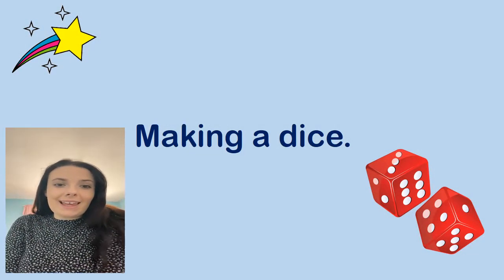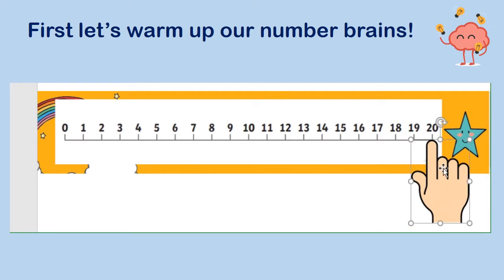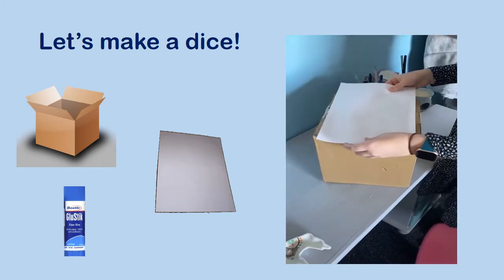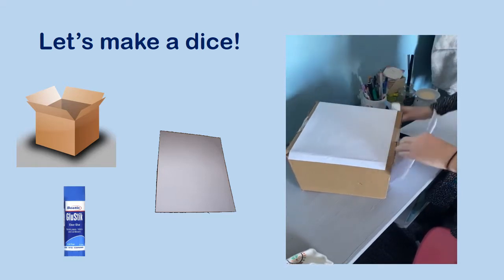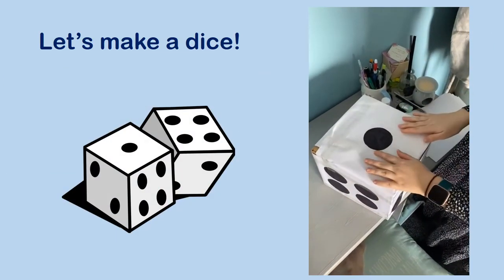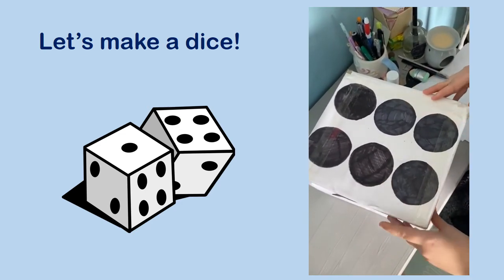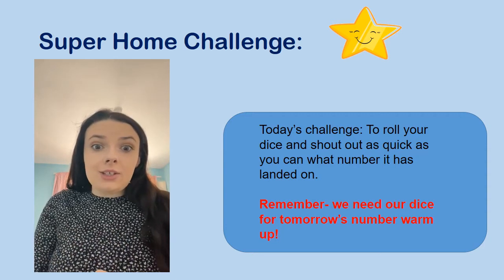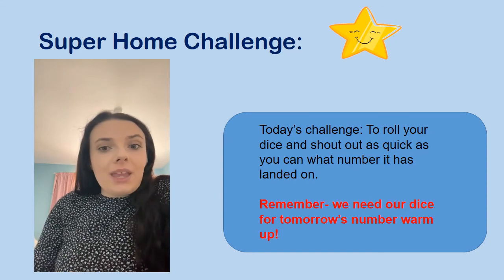Reception Miss Skitt Number Making a dice